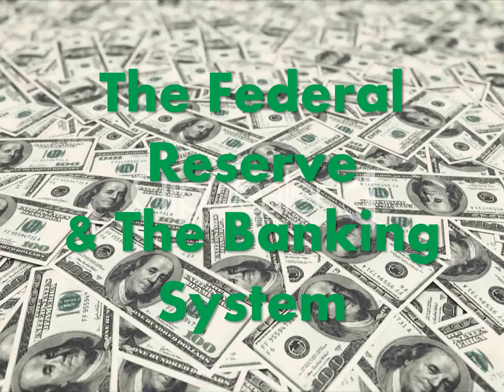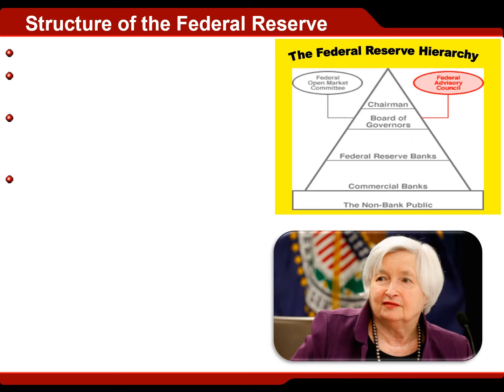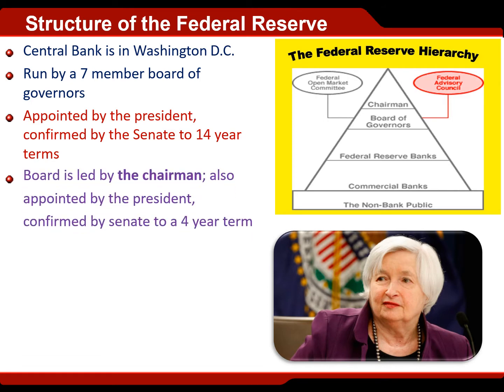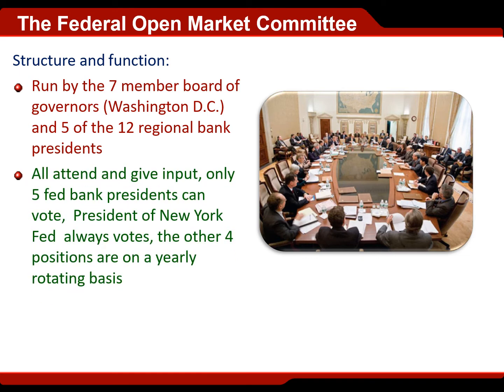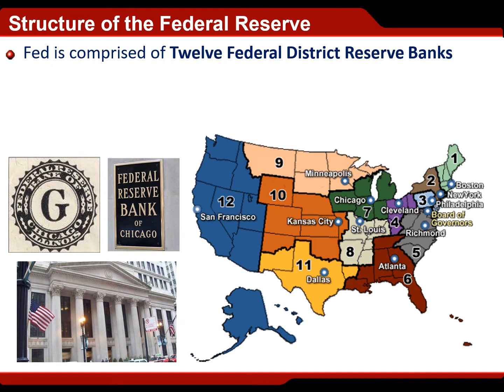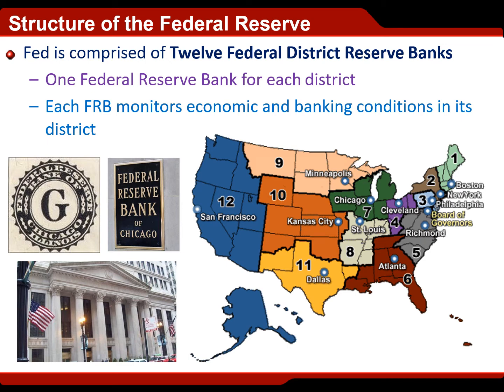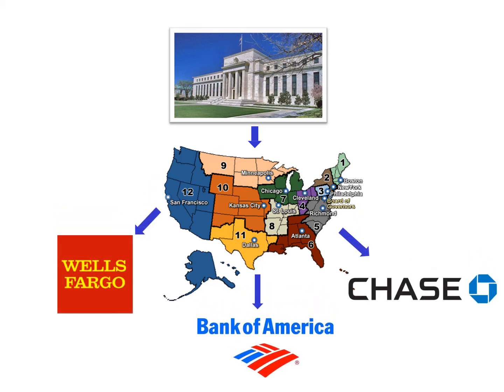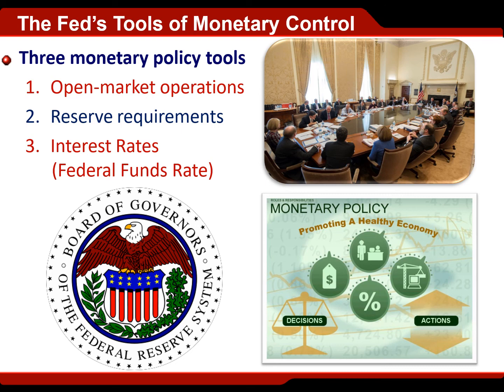The Federal Reserve (1 of 2)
AP Unit 4 notes.  Basic information about the structure and role of the Federal Reserve, the Central Bank of the United States.